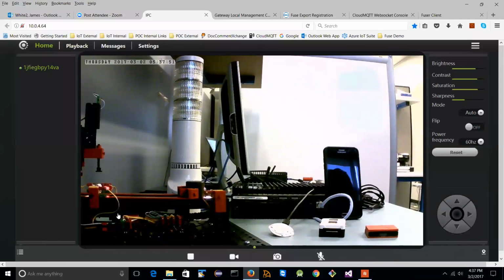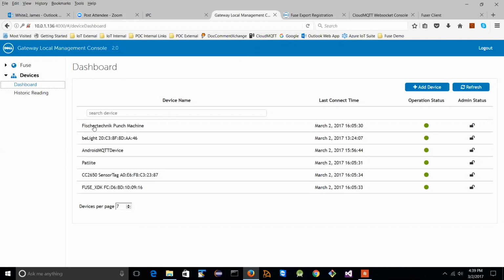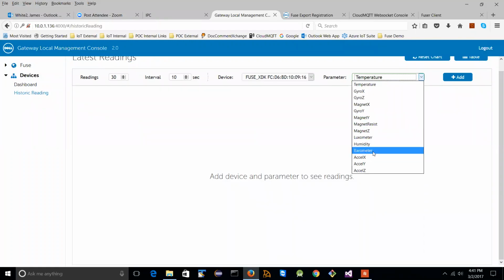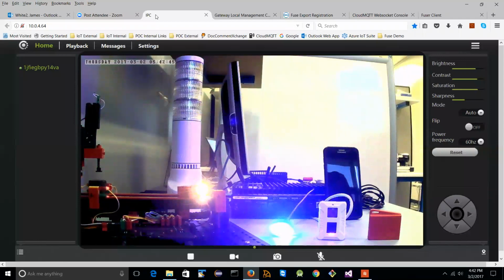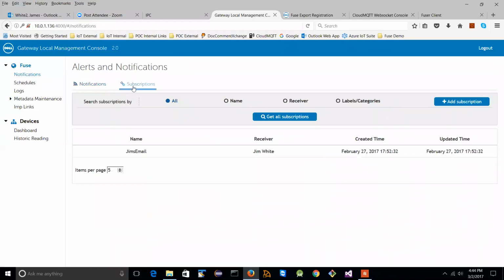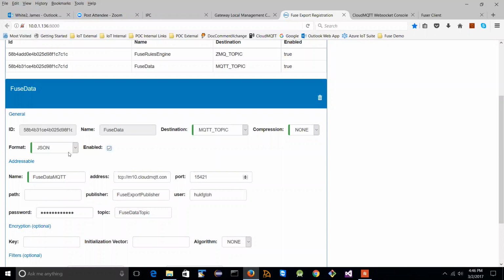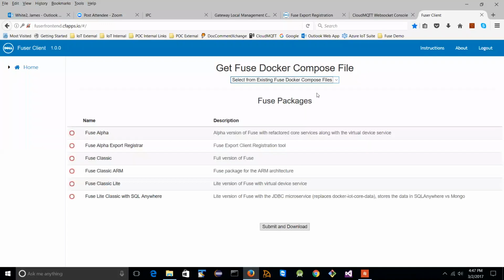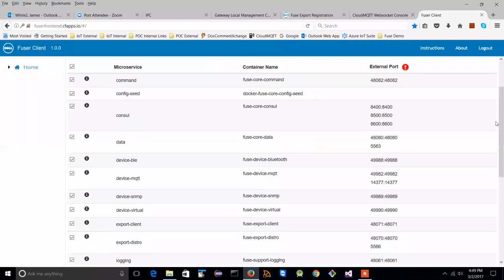Dell Fuse Demo 2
The above video is a demonstration of the Dell Fuse project, as presented just prior to the launch of EdgeX Foundry.